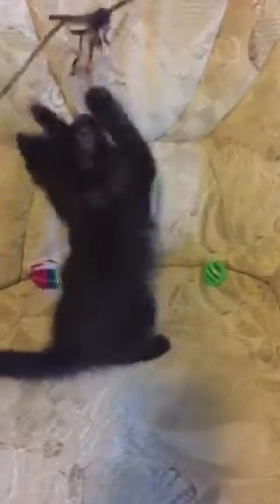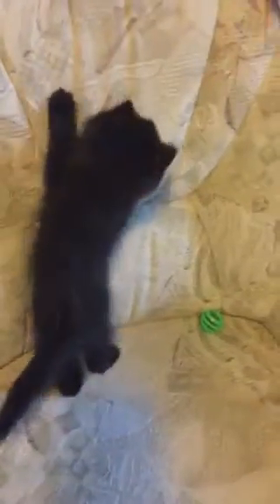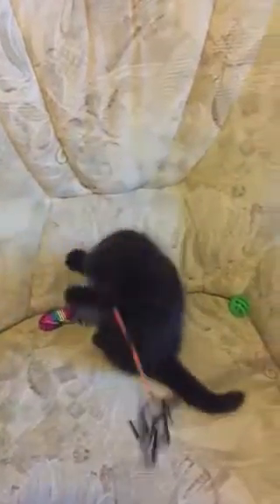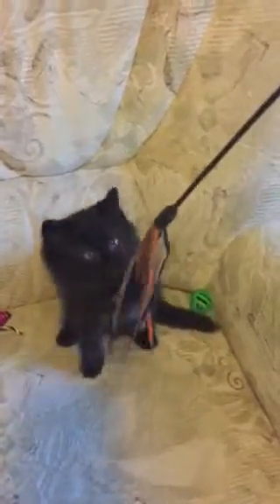How to play with your baby kitten or a bigger cat - step by step playing with your cat